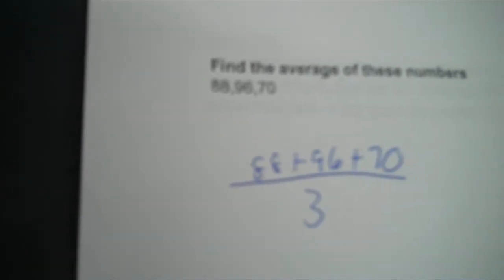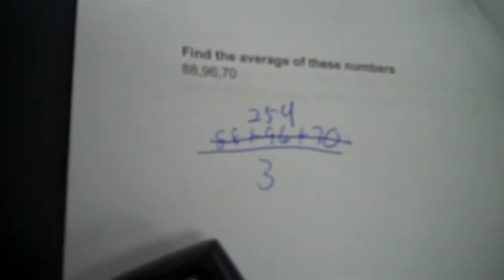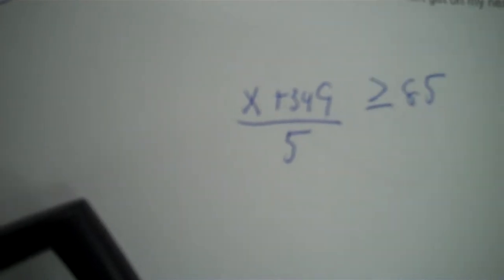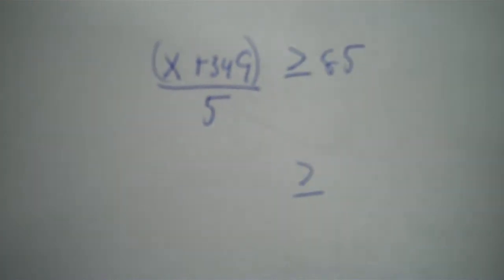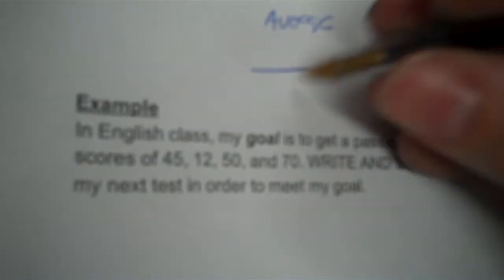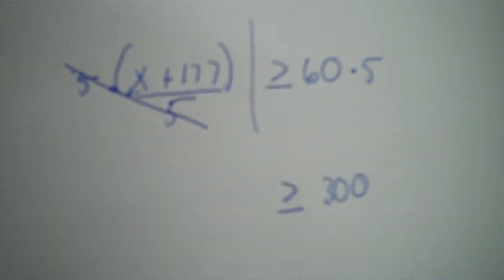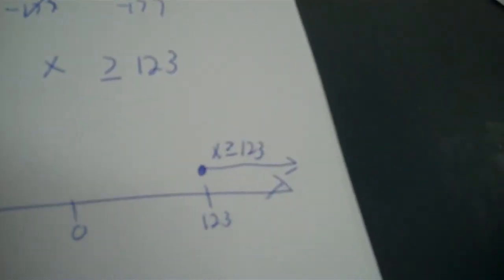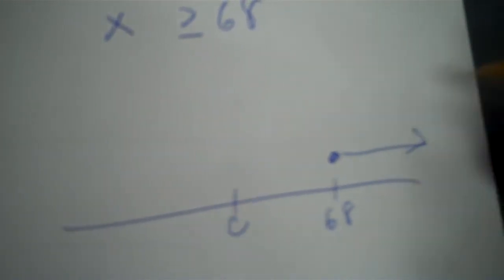6 5 just the average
6 5 just the average